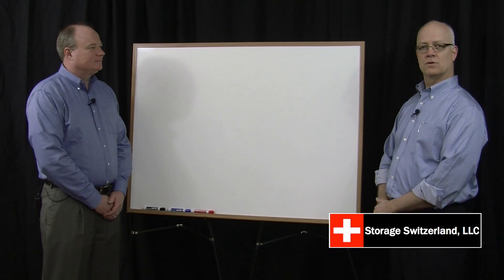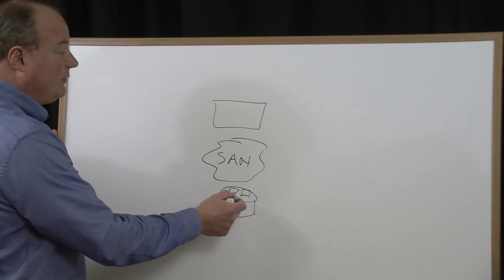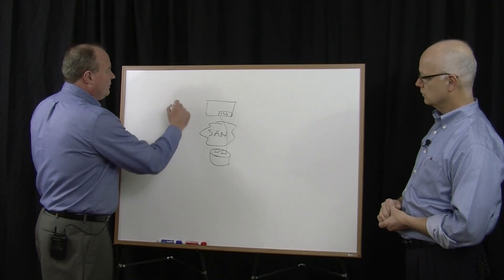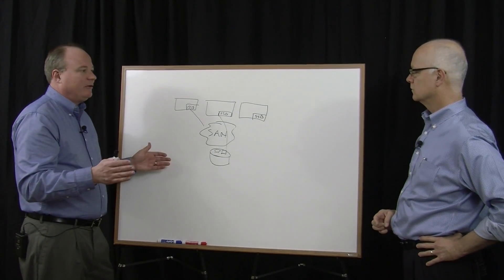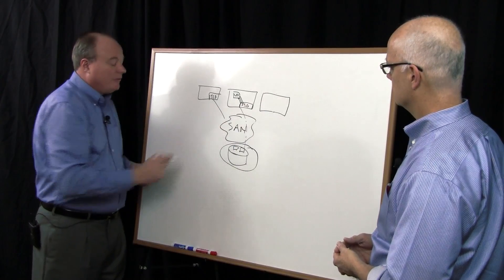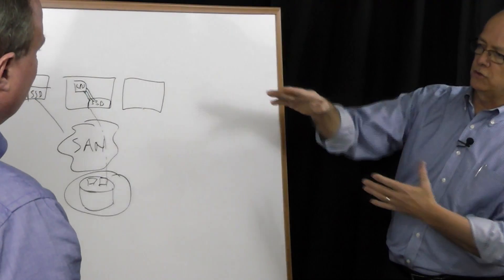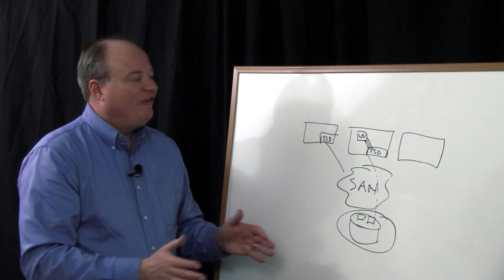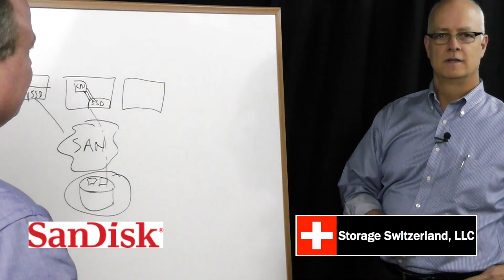The Benefits of Hardware Neutral, Server-side Caching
A server-side, hardware neutral caching solution offers a number of significant benefits for companies looking at solid state devices. Putting the flash and caching software directly into the application server can provide better performance and lower network storage latency - it can even increase the storage performance for other servers by reducing traffic on the SAN. Server-side caching also allows the SSD solution deployed to be configured at the server level. And, one that's independent of the SSD manufacturer, like SanDisk's FlashSoft adds even more flexibility by supporting multiple hardware form factors and vendors.